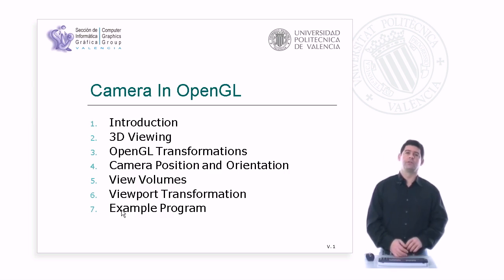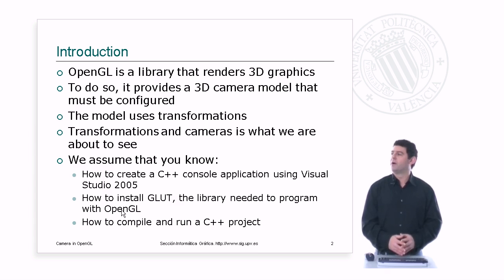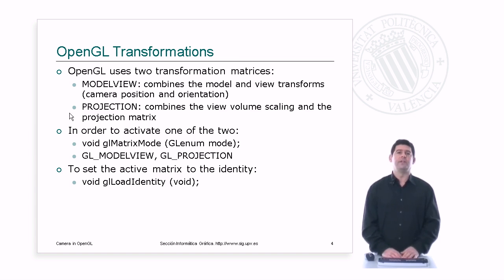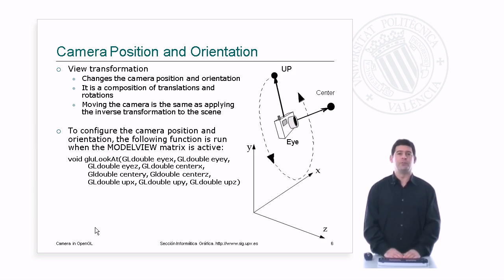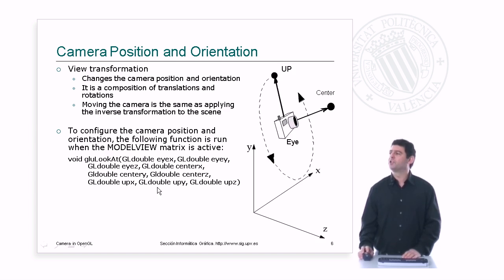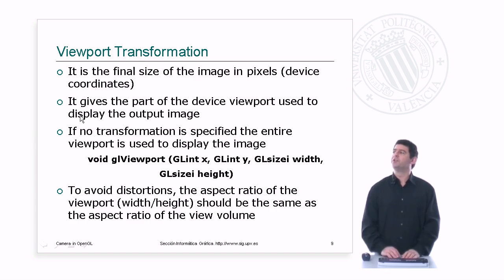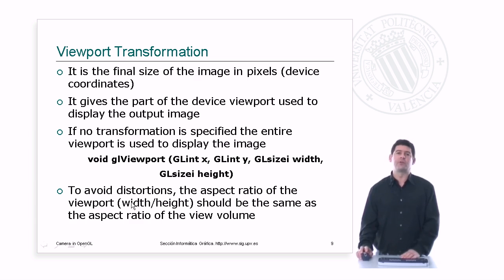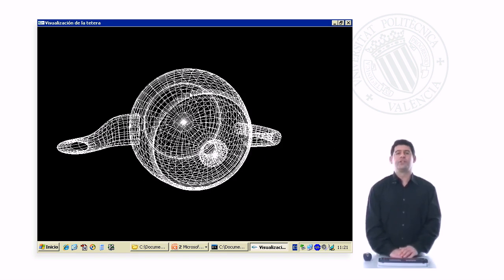Camera in OpenGL| UPV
Título: Camera in OpenGL

Descripción: Se explica como configurar la cámara y el volumen de la vista de una aplicación gráfica basada OpenGL Camahort Gurrea, E. (2008). Camera in OpenGL.

Descripción automática: En este video, el presentador discute temas avanzados relacionados con gráficos por computadora, particularmente centrados en las transformaciones y la cámara. Se explica cómo configurar el viewport y las diversas transformaciones que afectan a la posición y orientación de la cámara, así como la proyección en la visualización de gráficos 3D. Además, se menciona el uso de herramientas como y la aplicación de conceptos como la identidad de la transformación, la aplicación de rotaciones y traslaciones, y la gestión de eventos y controles en una aplicación gráfica.

Se abordan aspectos técnicos como la proyección ortográfica y la proyección en perspectiva, y cómo estas se configuran y afectan la forma en que se visualizan los objetos en una escena 3D. Se insiste en la importancia de comprender las matemáticas detrás de las transformaciones y cómo la posición y orientación de la cámara transforman la visualización de objetos.

El video también trata sobre la programación en gráficos por computadora, mencionando diferentes tipos de eventos, la estructura de control y cómo elementos como aspect ratio y viewport influyen en la presentación de los gráficos. La conversación se enfoca tanto en aspectos conceptuales como en la implementación práctica de estos conceptos en la programación con para la visualización gráfica.

Autor/a: Camahort Gurrea Emilio